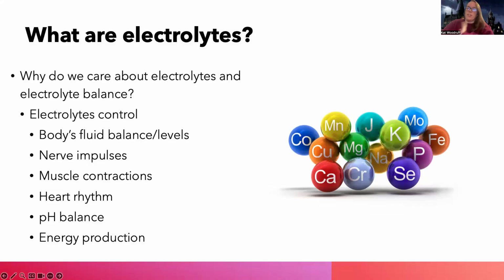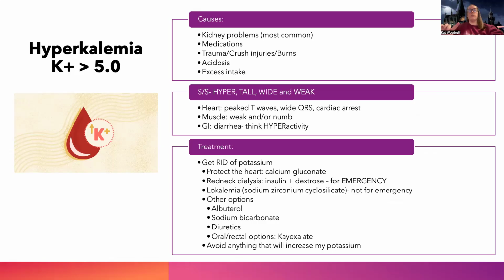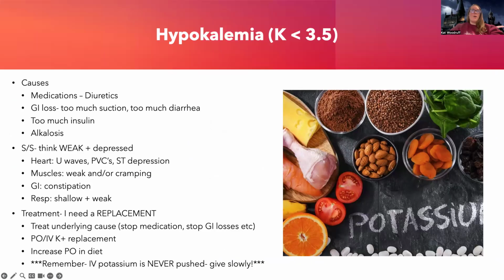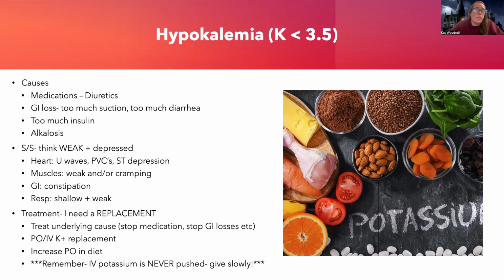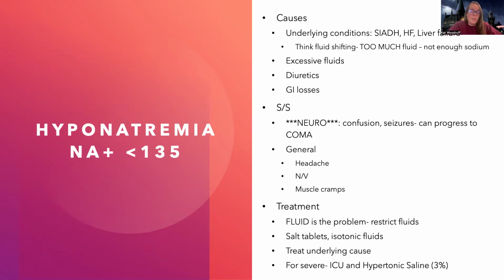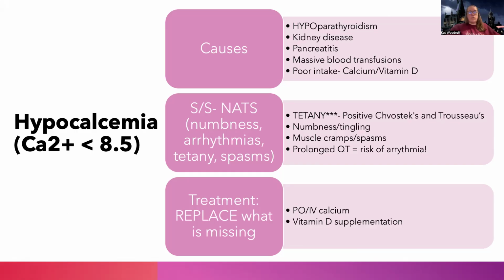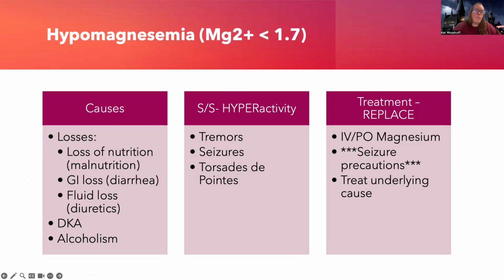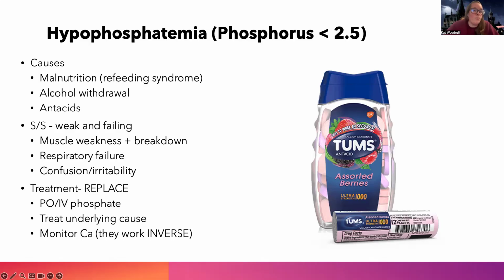All About Electrolytes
Basic overview of electrolytes and electrolyte imbalances